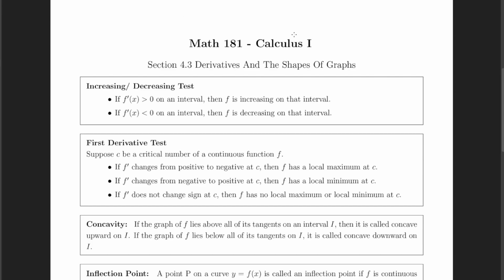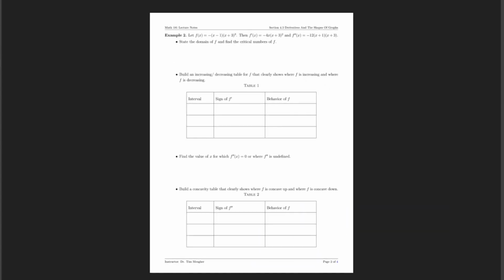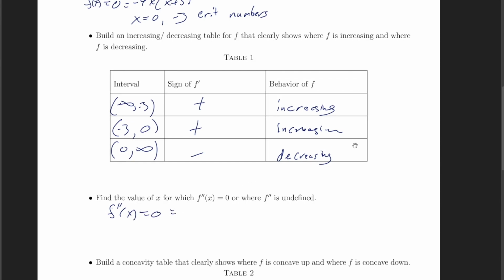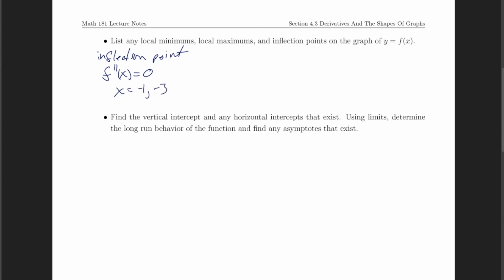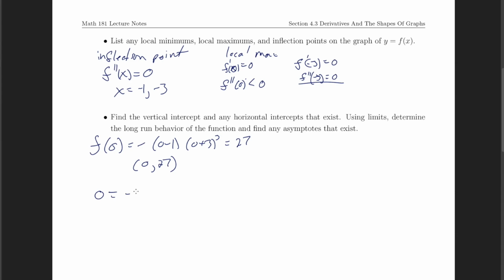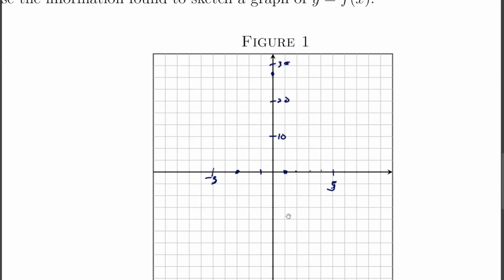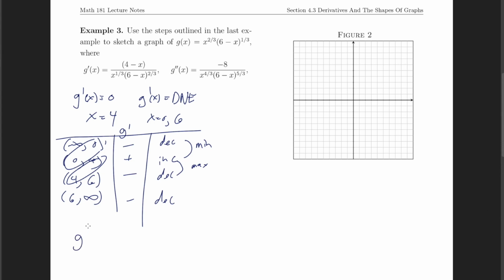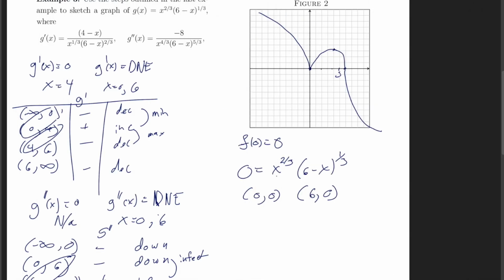Math 181 4.3